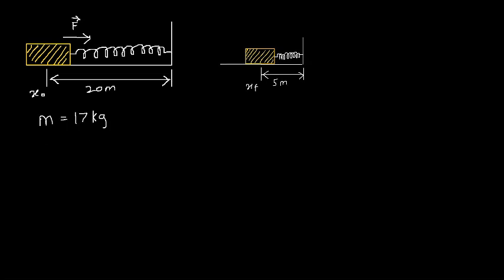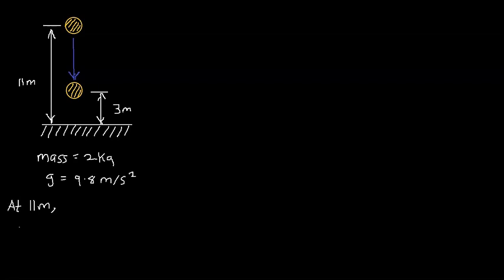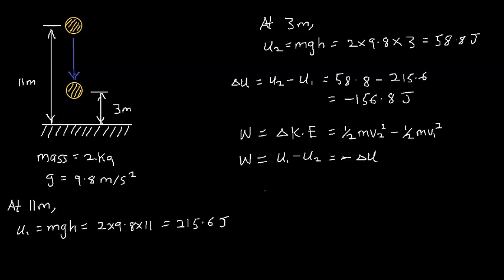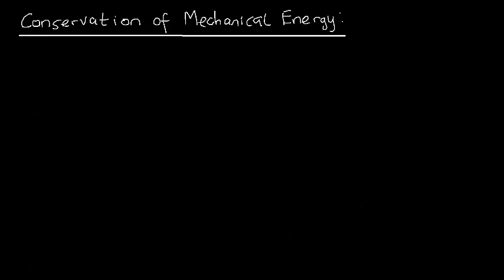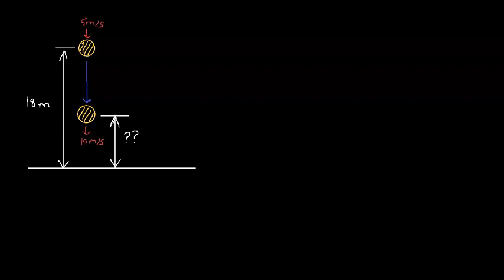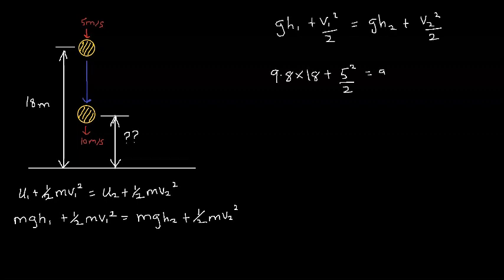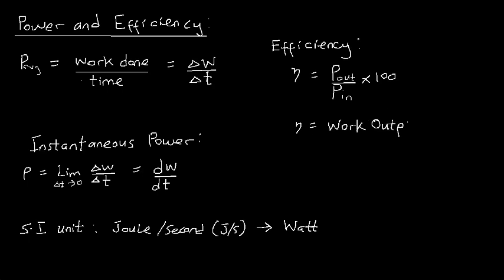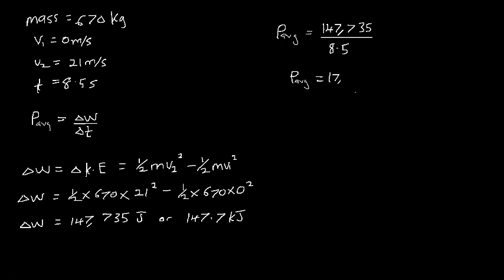Work, Energy, and Power (contd)